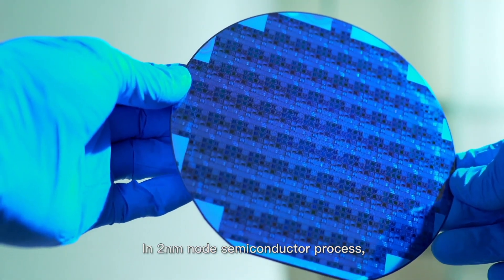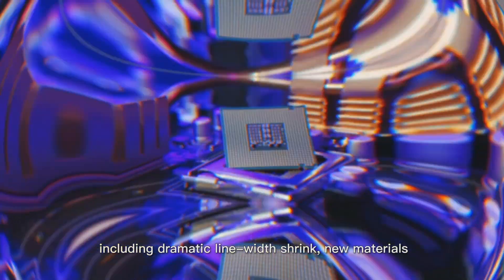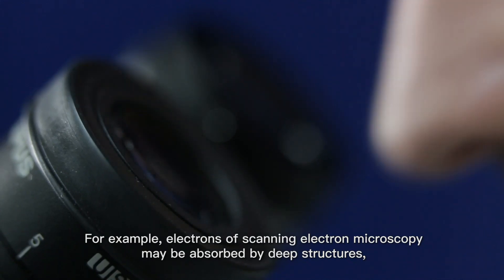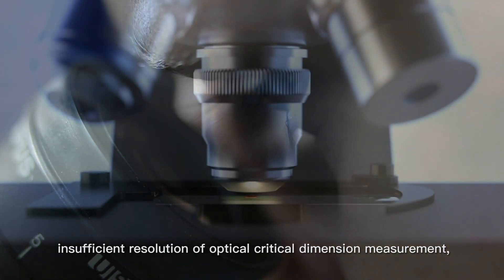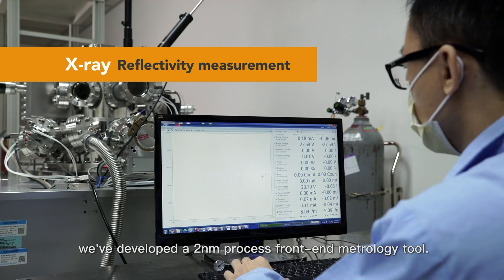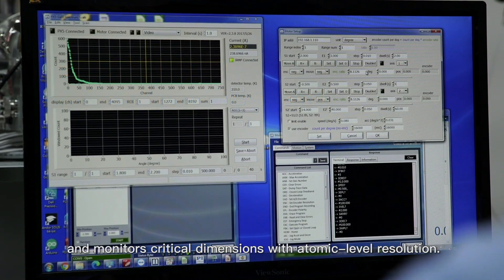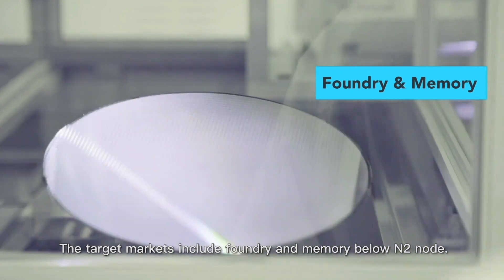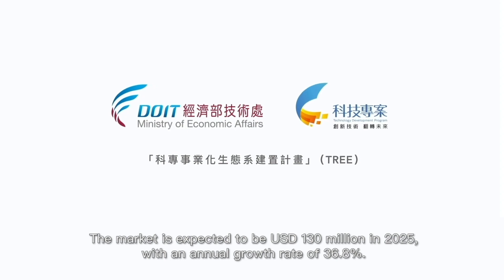NanoSeeX, measure the N2 semiconductor process with atomic-level resolution.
NanoSeeX, measure the N2 semiconductor process multilayer GAA structure and monitor critical dimensions with atomic-level resolution.